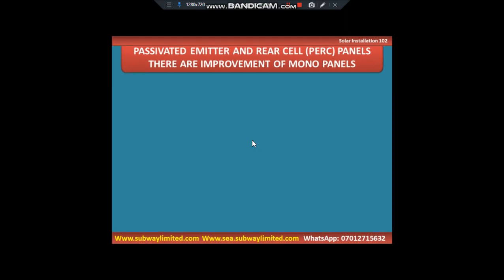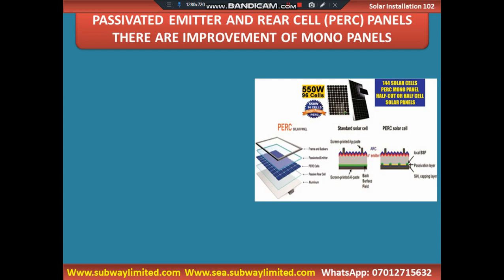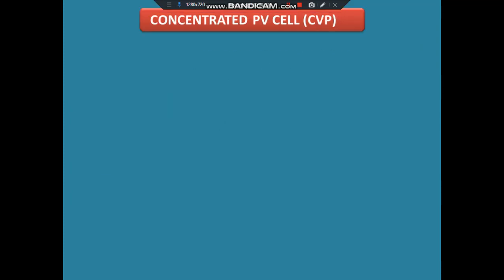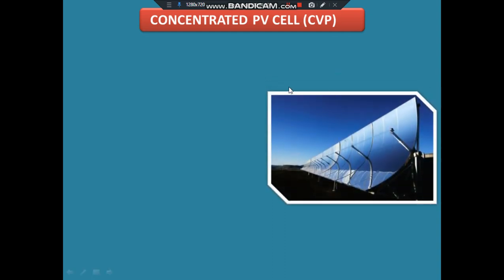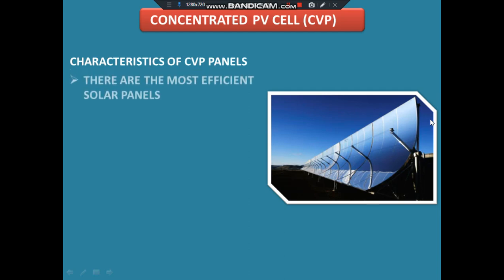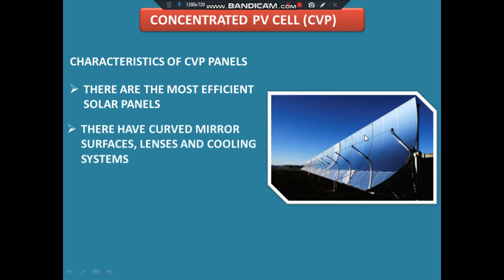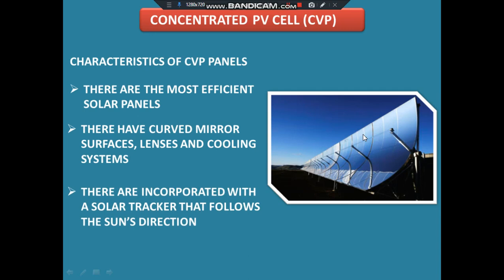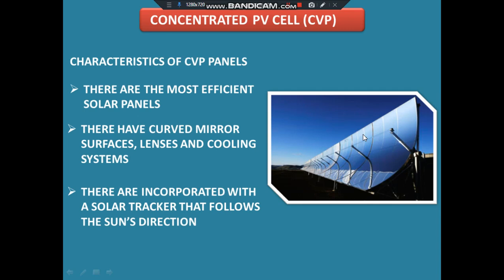Solar System - Module 8 (PERC & CVP PANELS) | Subway Energy Academy.